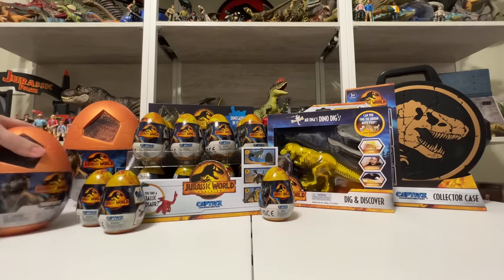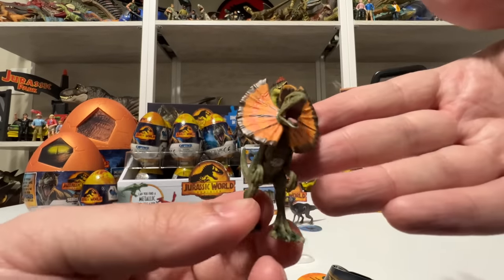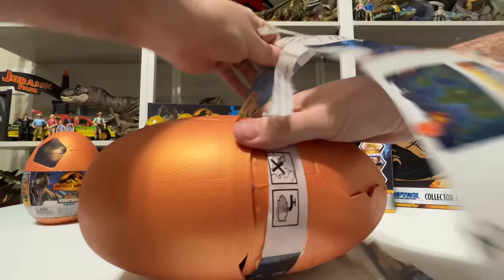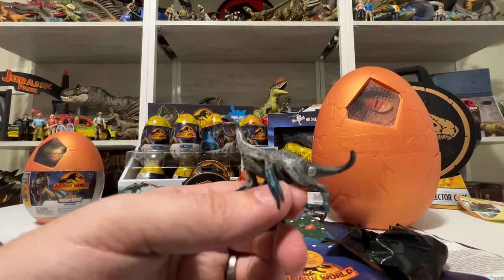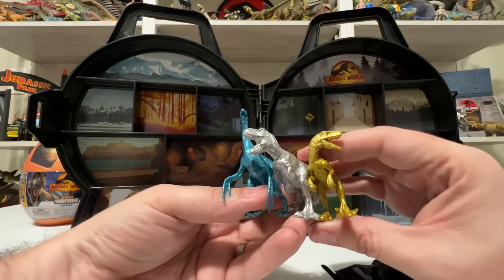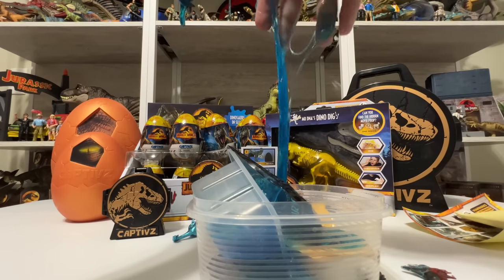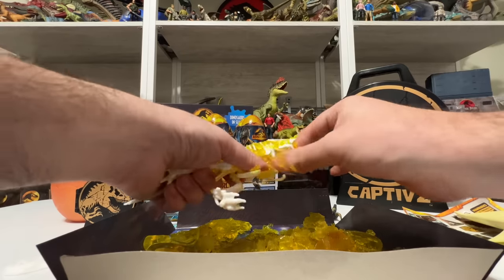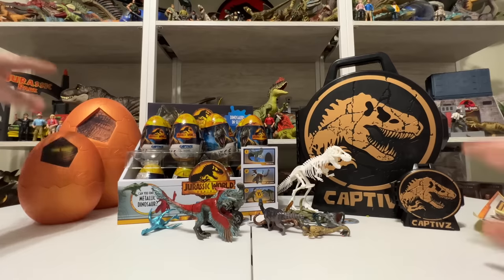CAPTIVZ Jurassic World Dominion Mystery Eggs + More Toys Unboxed — ToyMonster / collectjurassic.com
Hatching now: Jurassic World Dominion Captivz mystery eggs big and small from ToyMonster! The popular mini-figure toys are back with a fresh assortment of releases for the third Jurassic World film, including some innovative multi-pack sets like a carrying case, jumbo eggs and more. ToyMonster is also launching the all-new Mr. DNA's Dino Dig kits, which feature display-ready dinosaur skeletons of Jurassic's most iconic species. We'll "excavate" T-rex live in this mega-unboxing after we hatch some Dominion dinos from the mystery eggs like Giganotosaurus and Pyroraptor. While Mattel has been keeping Jurassic collectors plenty busy this spring, these new Dominion toys from ToyMonster may just be our next obsession!

Huge thank you to ToyMonster and PlayWise Partners for sending us these samples to share with you all!